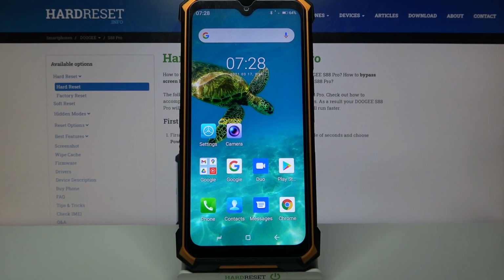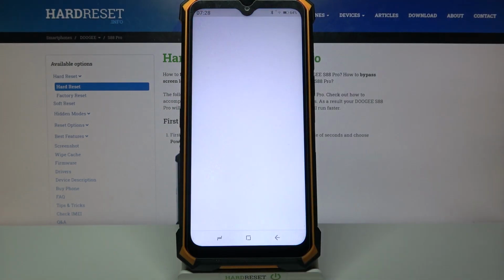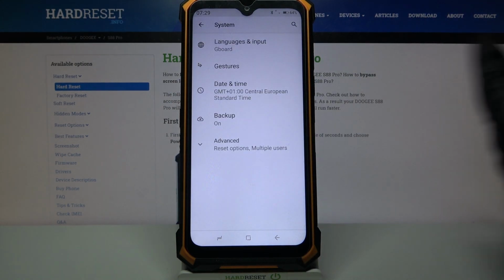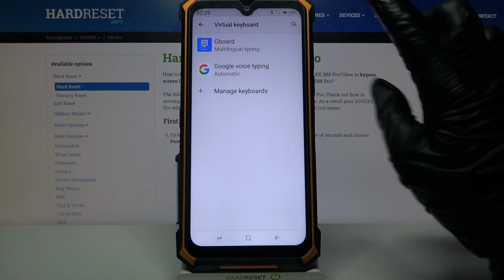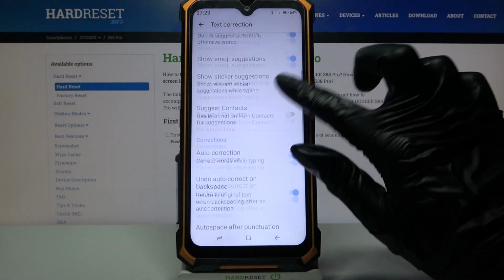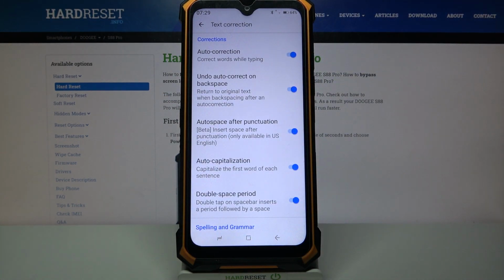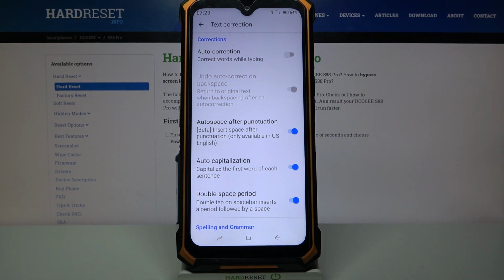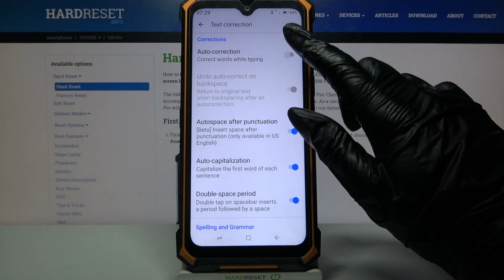How to Disable Keyboard Features on DOOGEE S88 Pro – Turn On Auto-Correction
Hey there! One of the Keyboard Options on your DOOGEE is sure to be incredibly useful to you. With our help, you can write messages quickly and immediately notice when you make mistakes. In addition, this perfect function can correct your typos - you won't even know that the text was originally written incorrectly. So don't waste your time, but repeat the steps after us to start using this feature successfully. We wish you all a simple setup and a pleasant viewing!

How to Activate Auto-Correction in DOOGEE S88 Pro? How to Use Auto-Correction Text Option on DOOGEE S88 Pro? How to Turn on Text Autocorrect in DOOGEE S88 Pro? How to Turn off Text Autocorrect in DOOGEE S88 Pro? How to Open Text Correction Options in DOOGEE S88 Pro? How to Disable Keyboard Autocorrection Option on DOOGEE S88 Pro? How to Check typos in the text on DOOGEE S88 Pro? How to Correct Text Automatically on DOOGEE S88 Pro?